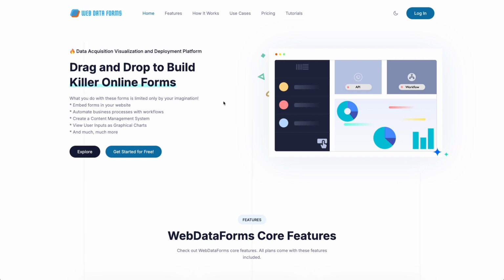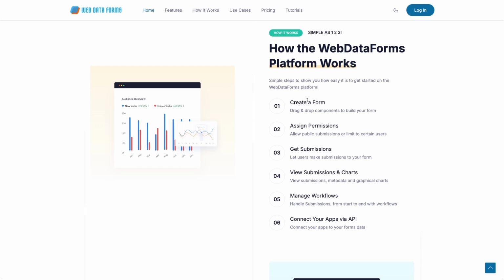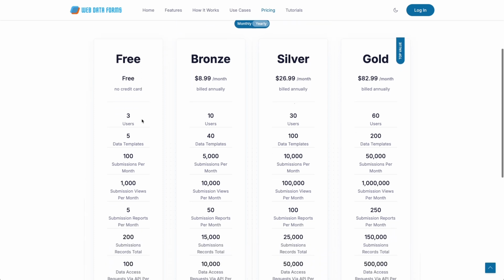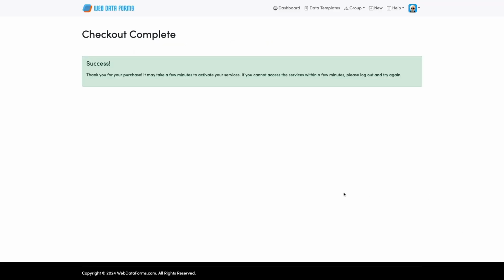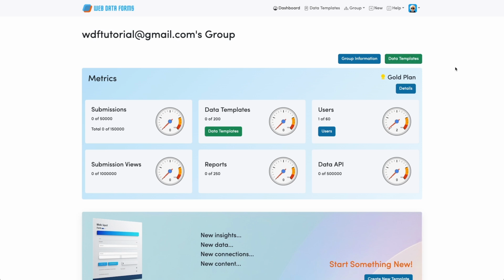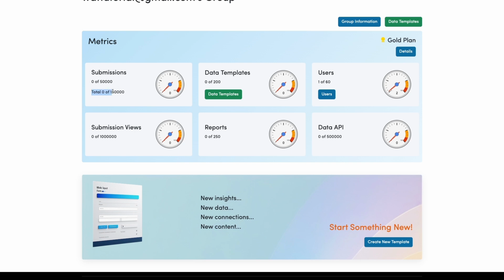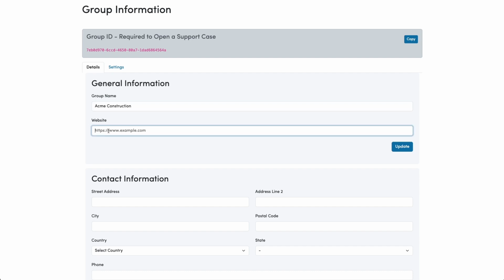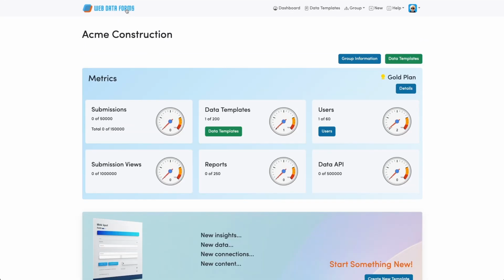Getting Started with Web Data Forms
Welcome to Getting Started with Web Data Forms! In this video, we’ll walk you through everything you need to know to start using Web Data Forms—an all-in-one online app designed to revolutionize how small businesses and team leaders manage forms, submissions, and workflows.

Discover how to create secure public and private online forms effortlessly and use them to streamline your business processes. Whether you’re looking to accept submissions, generate insightful reports, or even set up a headless Content Management System, Web Data Forms has you covered. Perfect for small business owners, team leaders, and stakeholders, this app helps automate workflows without needing a team of developers.

Learn how to leverage workflow automation to boost productivity, integrate your form data via a robust API, and manage your business processes seamlessly—all on a secure and user-friendly platform. The best part? A free plan is available to get you started!

Say goodbye to complex coding and hello to a simplified, efficient way to handle your data.

Chapters:
00:00 - Introduction to Web Data Forms Features
02:07 - How Platform Works
03:43 - Free and Other Plans
04:26 - Signup for Account
08:29 - Dashboard and Metrics Introduction
10:15 - Enter Group Details
13:27 - Change Profile Image
14:01 - Outro